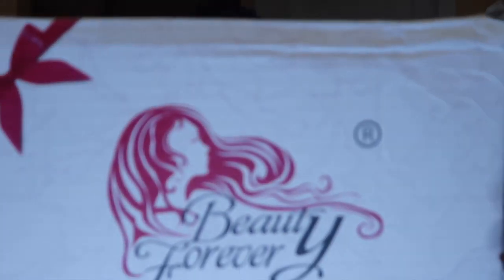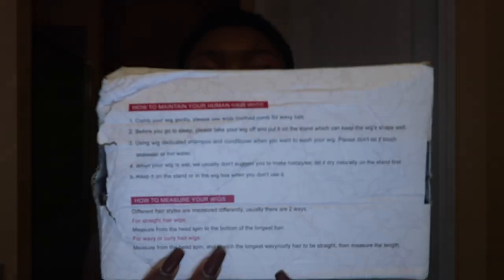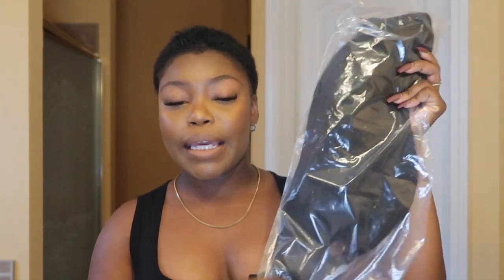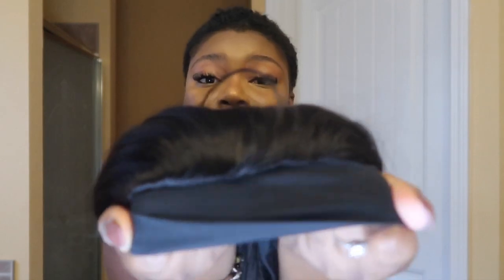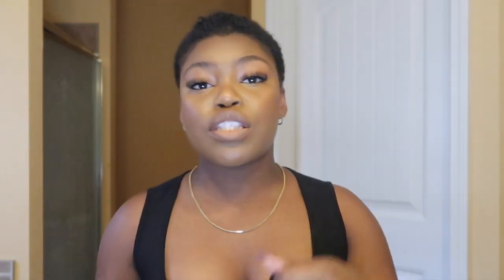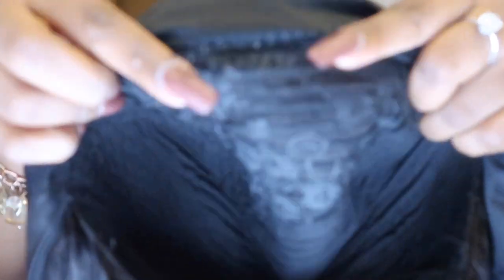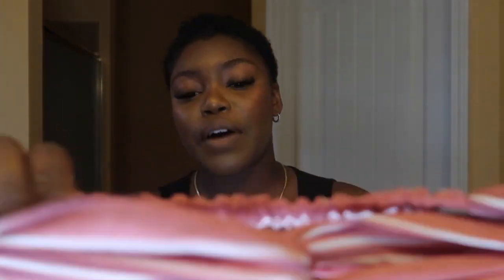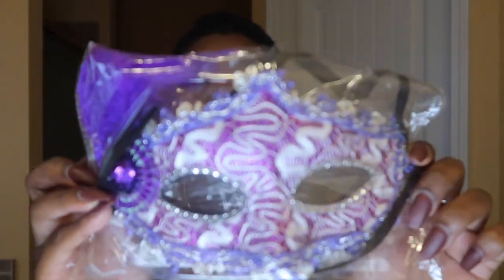BEGINNER FRIENDLY STRAIGHT HEADBAND WIG | NO GLUE OR LACE | SHORT HAIR FRIENDLY| FT. BEAUTYFOREVER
In todays video, I GIVE YALL LONG HAIR DONT CARE! This is literally the beg hair extension I’ve EVER purchased!

HAIR DETAILS
Long Straight Hair Headband Wig
Human Hair
Natural Black
20 INCH
150% Density
Direct Link: beautyforever-best-long-straight-hair-headband-wigs-human-hair-glueless-wigs-150-density-natural-black.html

If you like this video, here is another video you may like !